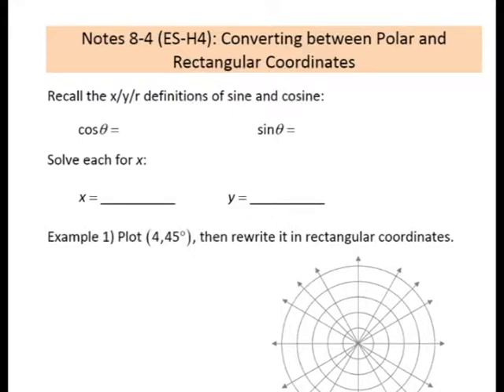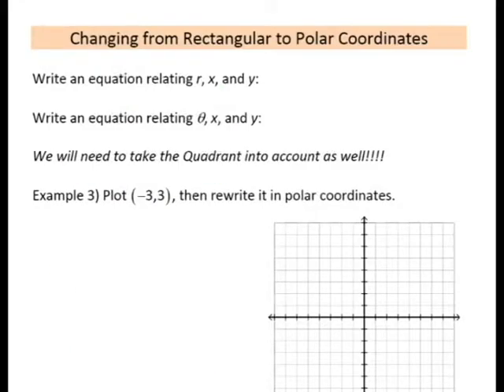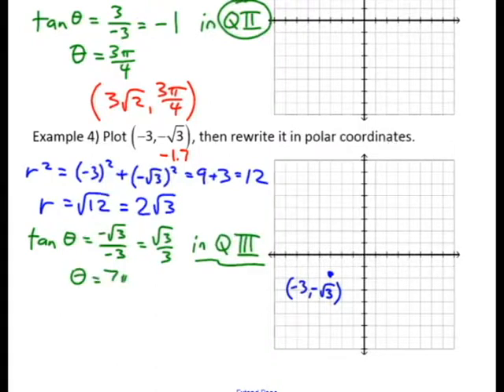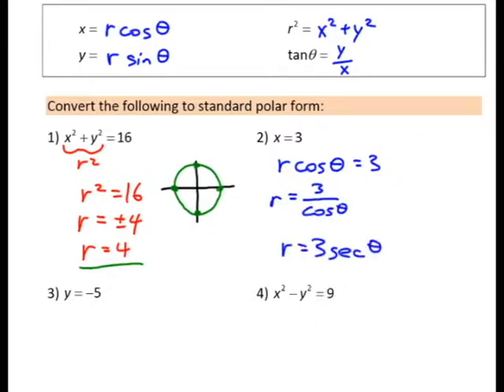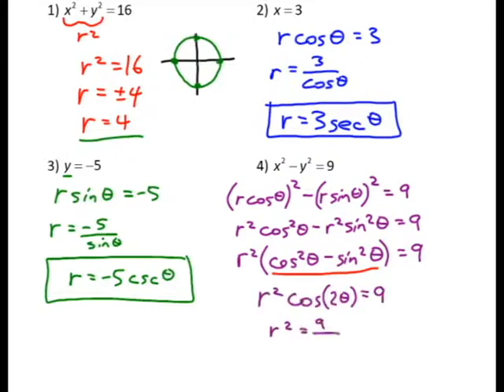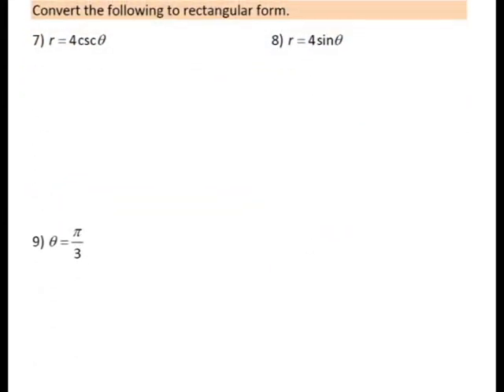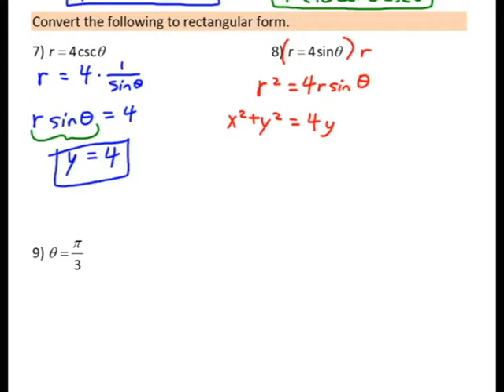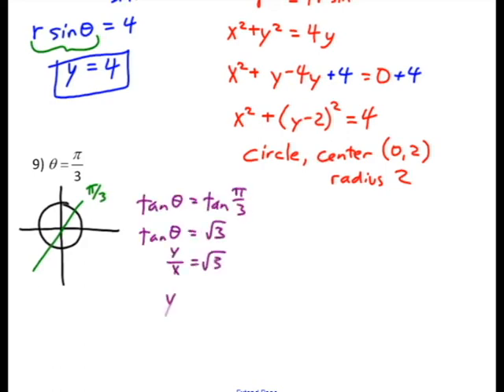Precal Video Notes 8 4 Polar Conversion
Converting coordinates between rectangular form and polar form; converting equations between rectangular form and polar form